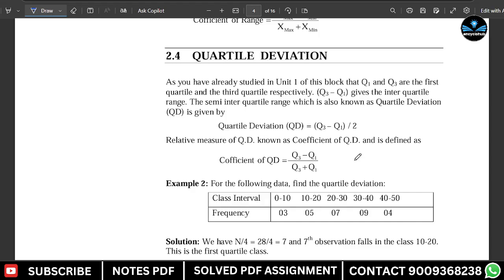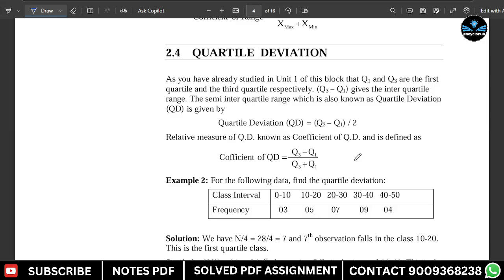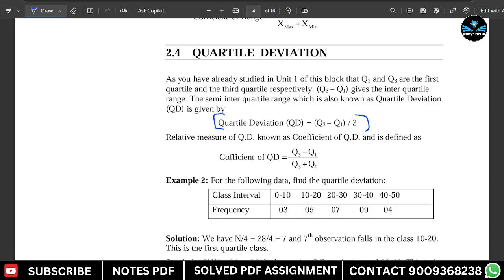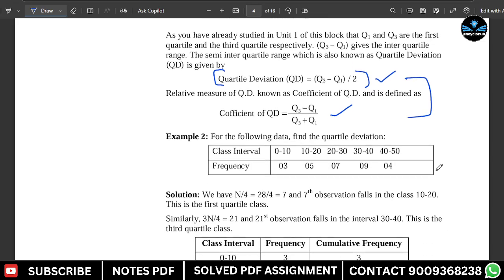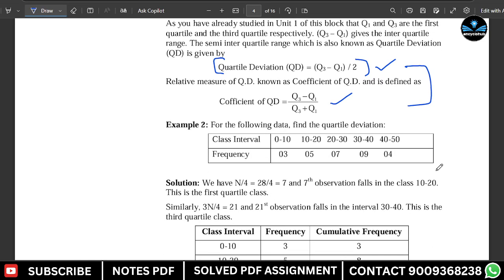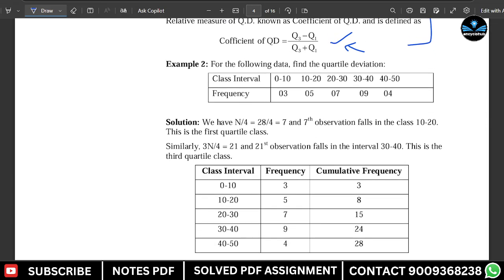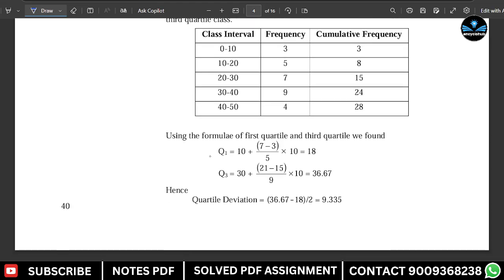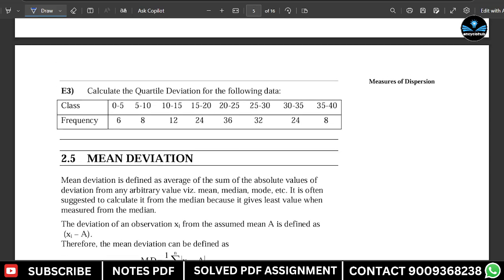Quartile Deviation in Statistics | Descriptive Statistics | Bsc statistics